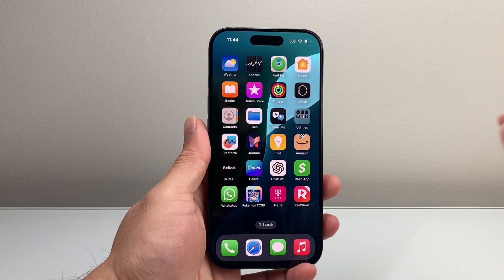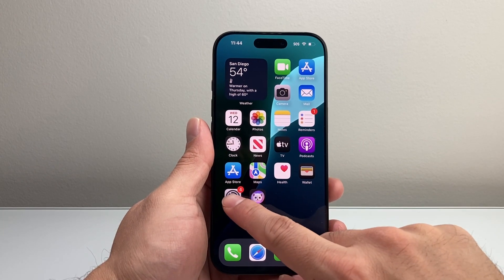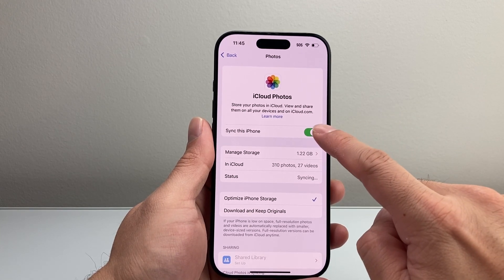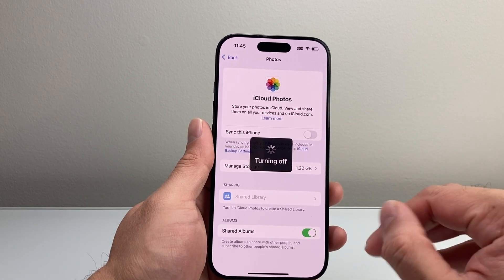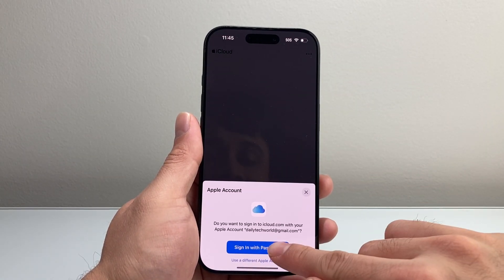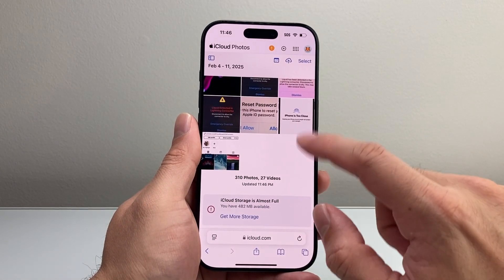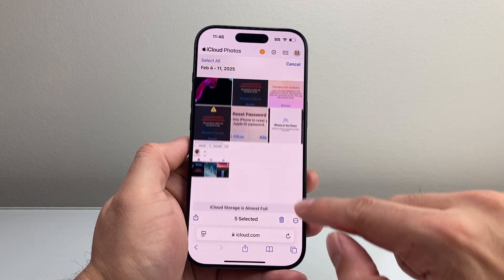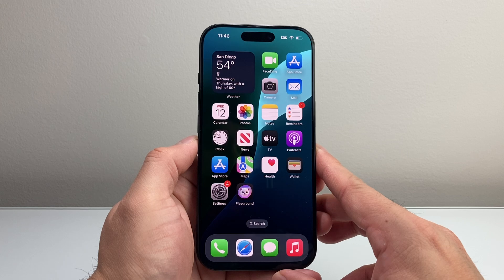How To Remove Photos From iCloud But Keep on iPhone?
In this video, you will learn how to remove photos from iCloud but keep them on your iPhone!